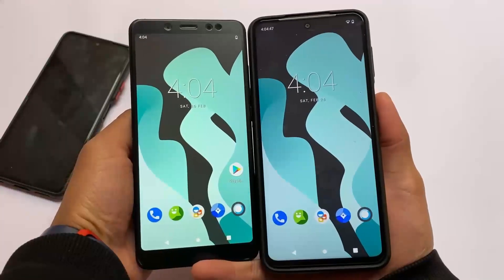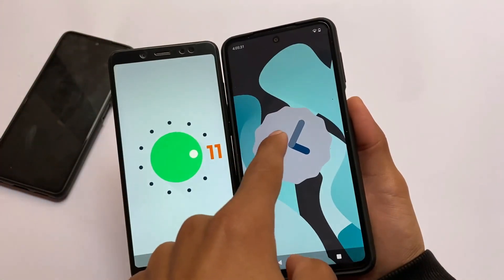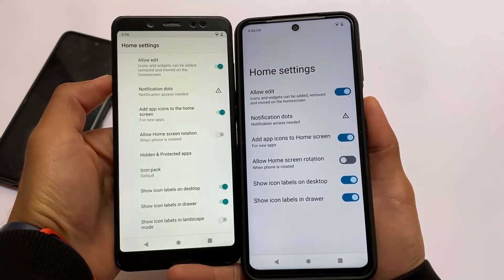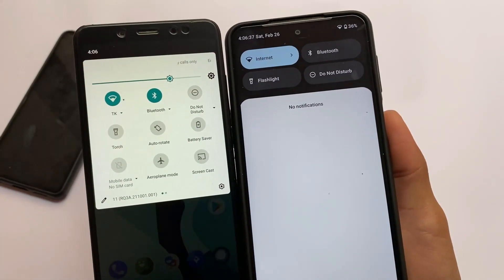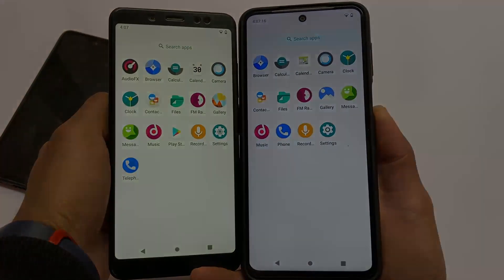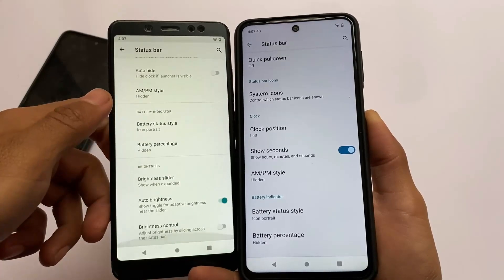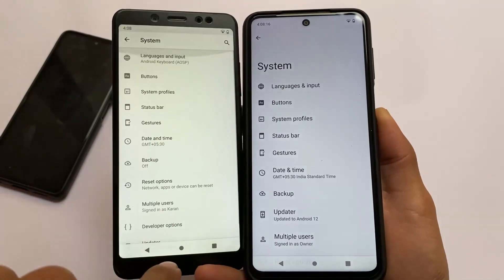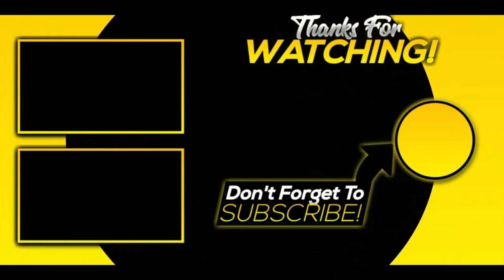Lineage OS 18.1 or Lineage OS 19 | Both Good ?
Hey guys, What's Up? Everything is good I Hope. In this video, I'm gonna show you " Lineage OS 18.1 or Lineage OS 19 | Both Good ? ". Make Sure to watch this video till the end to understand everything.